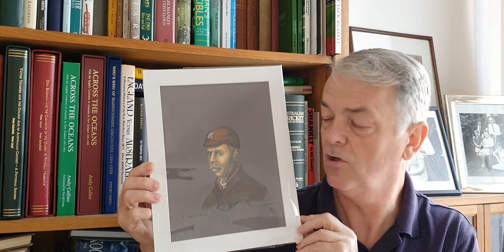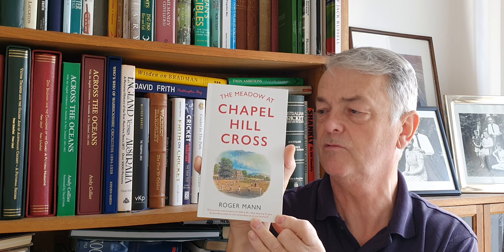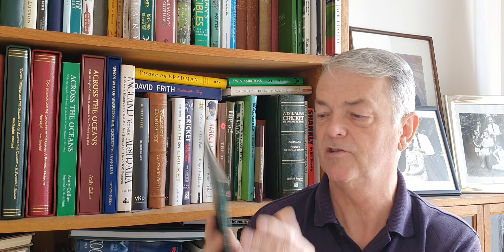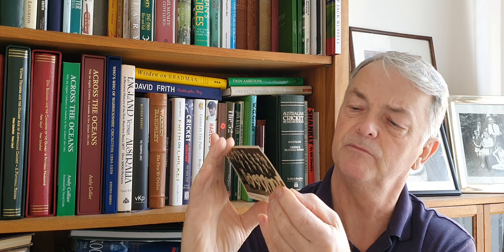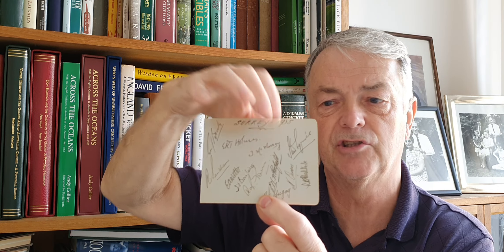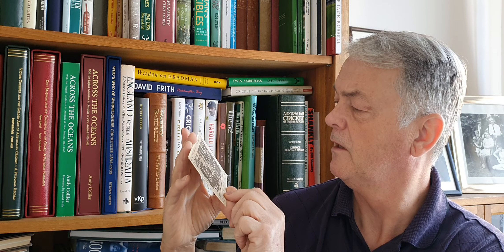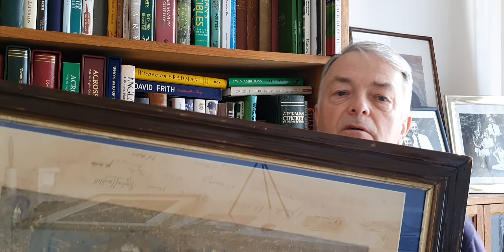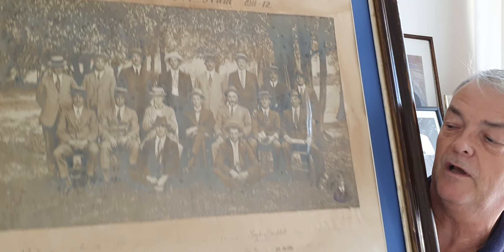RIP John Hawkins. Postcards.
Remembering John Hawkins and then this weeks arrivals.